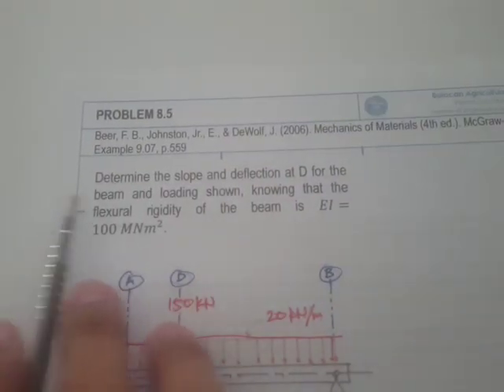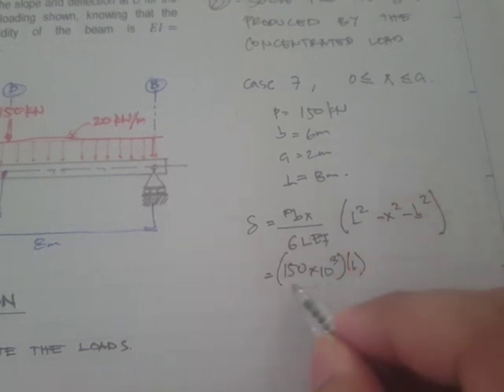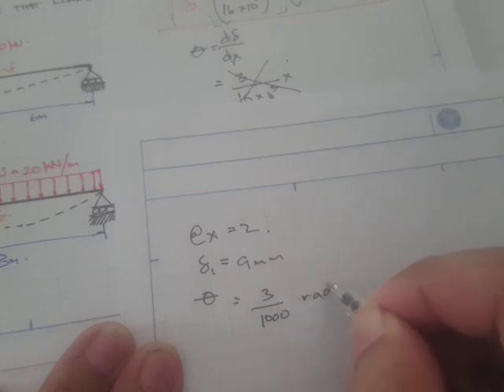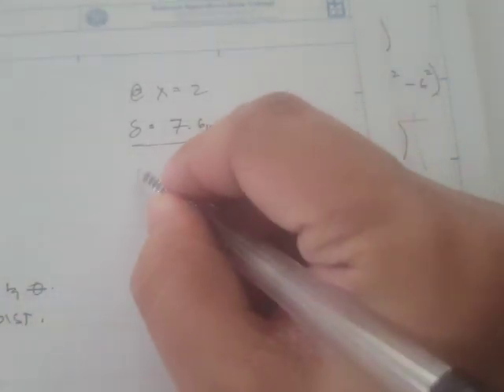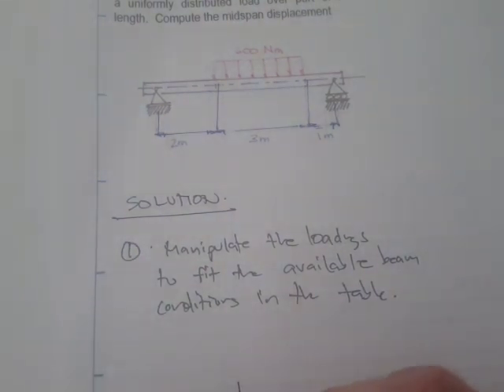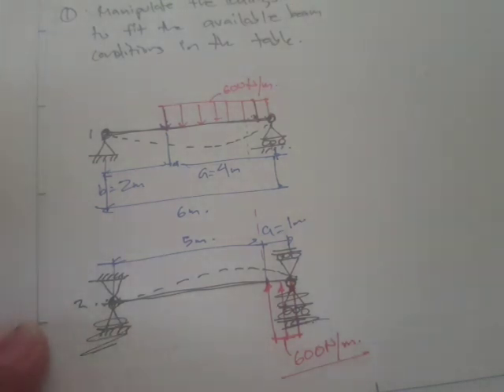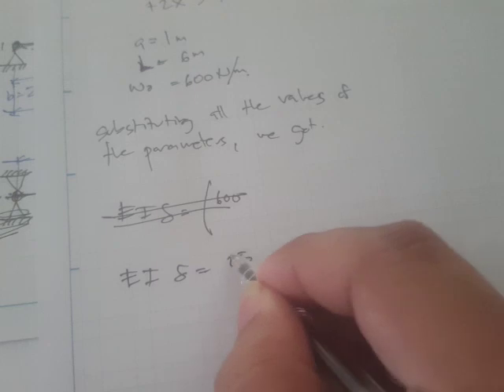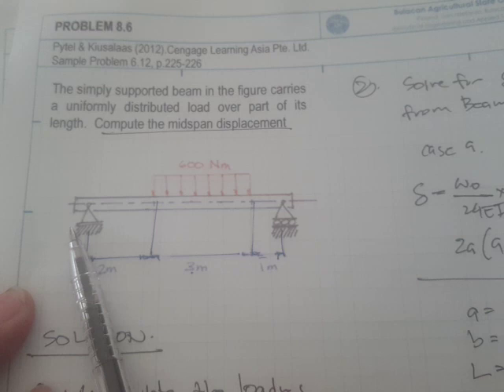Method of Superposition Cont. (ENSC106 - 08.05)